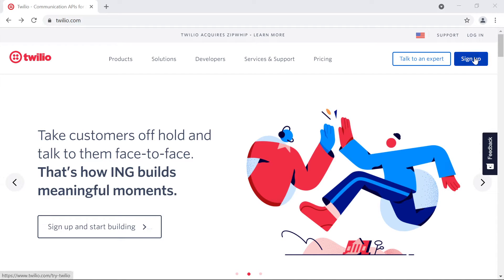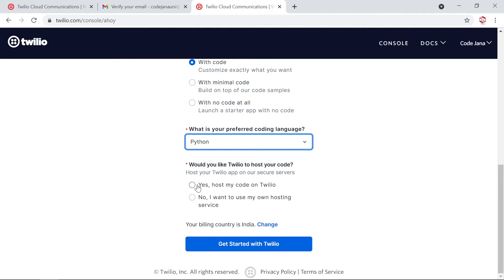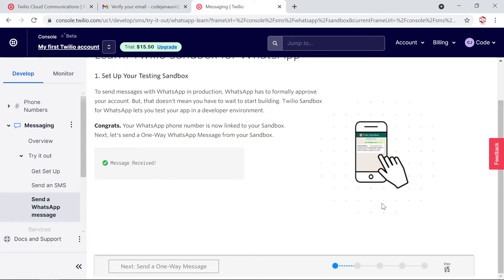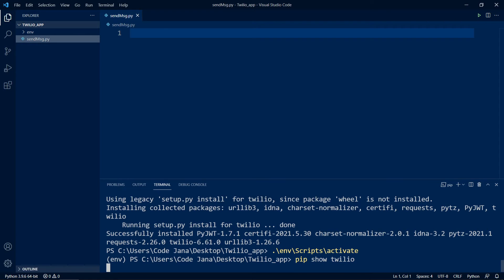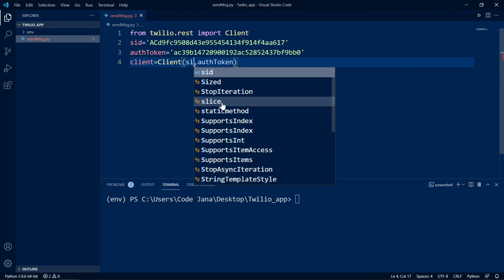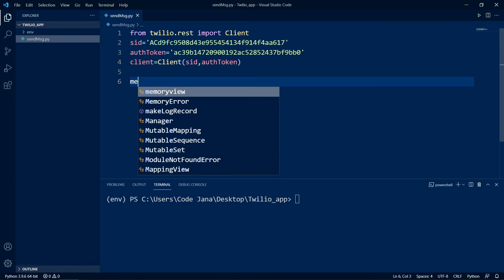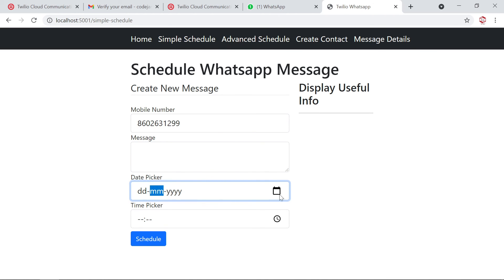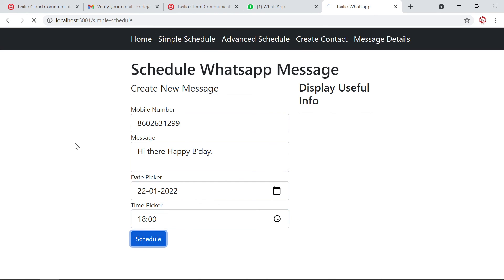Python Twilio - Python Send Whatsapp Message - Twilio Whatsapp API - Python Twilio for Beginners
Do you want to create a Python Twilio App? This is video would be great for you then.
First, we'll create an account on Twilio Website.
Then we'll access Twilio rest module in Python.
Then we'll send a message to test whether our app works fine or not.
I've also shown near the end of this video, how  you can scale an application like this. Make sure to watch it till the end.
Thanks.

🧑‍💻 Gadgets that a Programmer Absolutely Needs 👇:
External monitor
⌨️ Silent Mechanical keyboard
Raspberry pie 3
💺 Superb Office Chair Ergonomic chair
External hard drive
Laptop Tabletop Stand
Mini PC
❄️ A Cooling Pad
A VPN Router
A Mini Keyboard
A Bluetooth Headset
A USB-C Hub